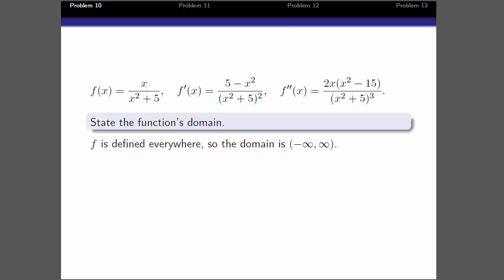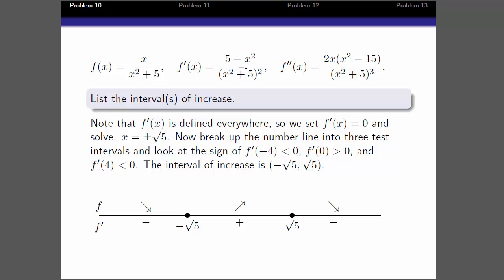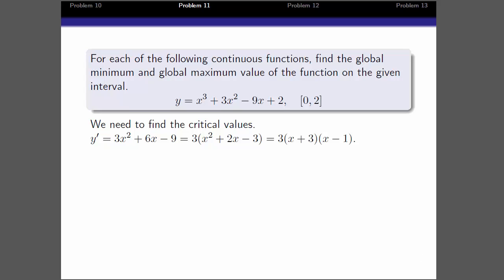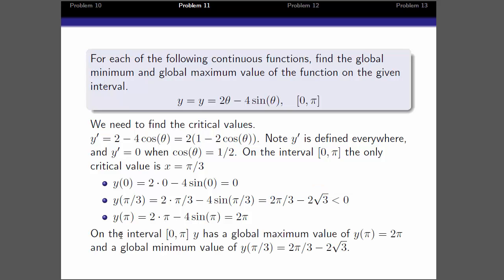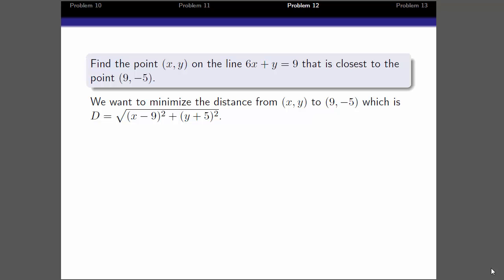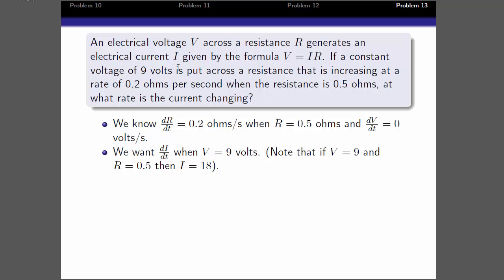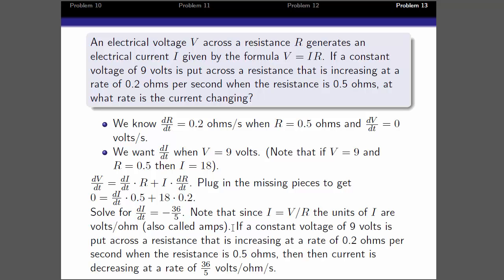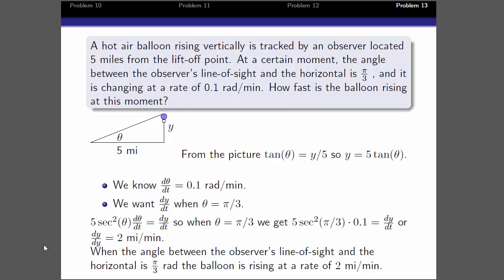Calculus Exam 3 Review Fall 2015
I go over the new exam problems that I won't be able to cover while I am away at my meeting.